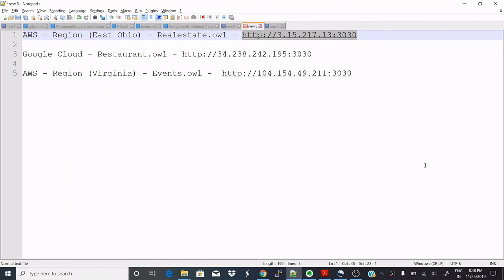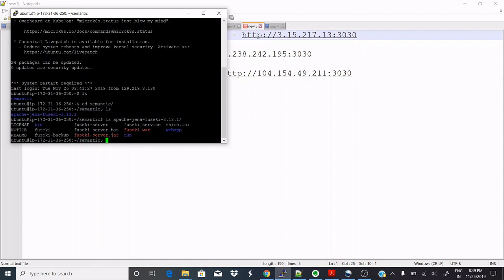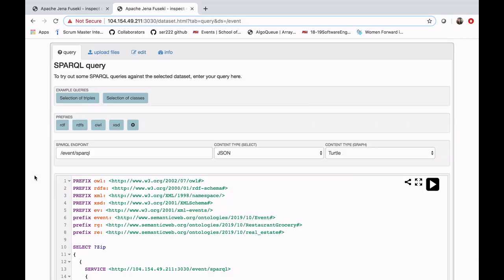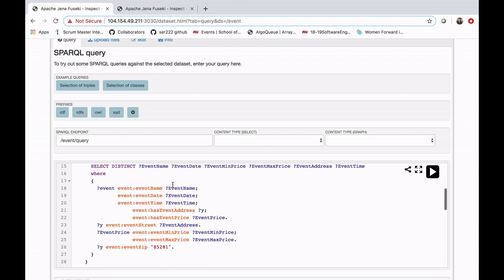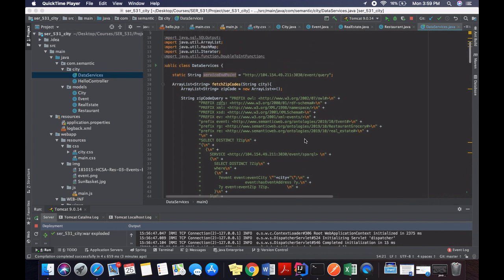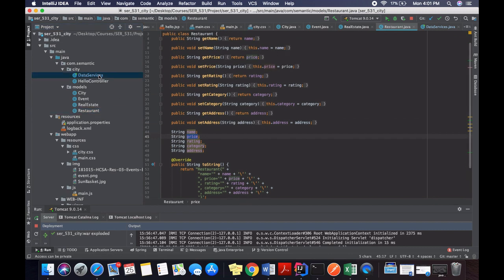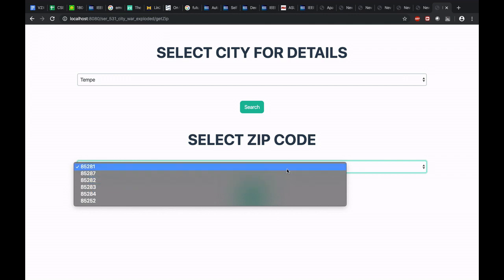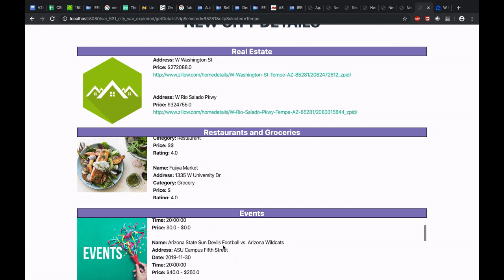531 Deliverable 4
531 Deliverable 4